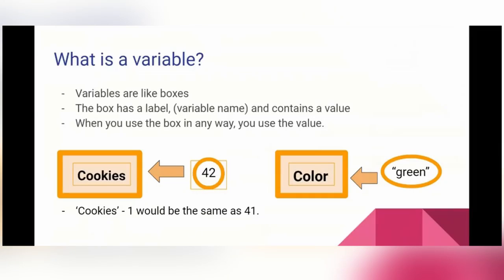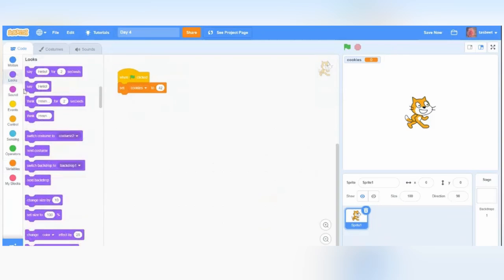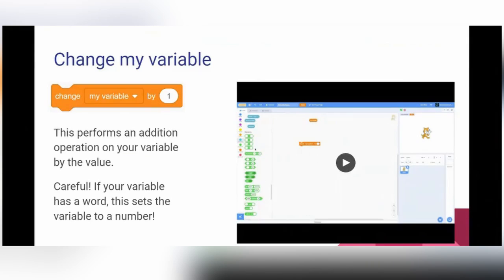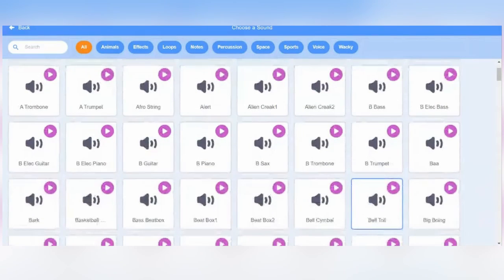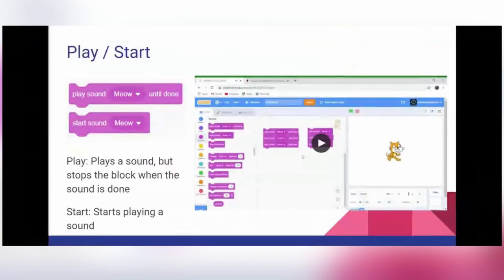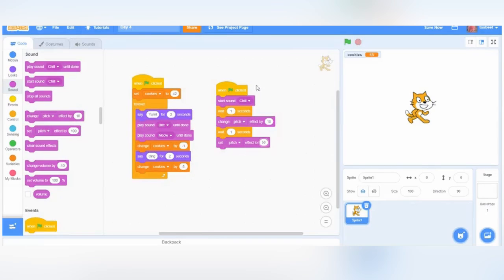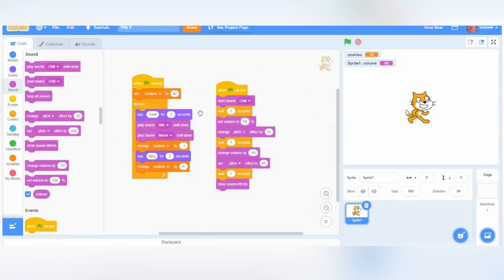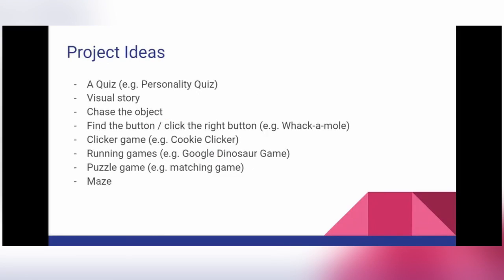DAY 4: Variables and Sound || ISOLE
Day 4 of ISOLE. Today we go over Variables and Sound Blocks in Scratch

Example Code:

Time Codes:
0:00 Intro
0:36 Variables
2:05 How to Make a Variable
4:24 Set/Change Variable Blocks
6:22 Show/Hide Variable Blocks
7:36 Mini Lesson: Sounds!
8:45 Different Sound Blocks & What They Do
16:37 Example Code
16:54 Daily Activity
17:27 Introduction of the Final Project